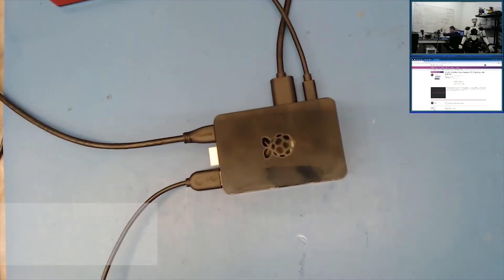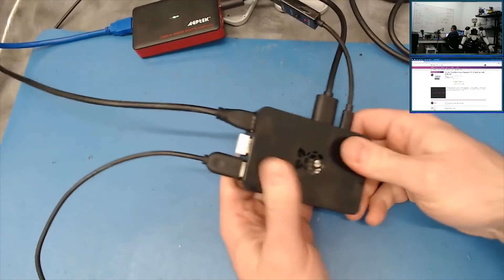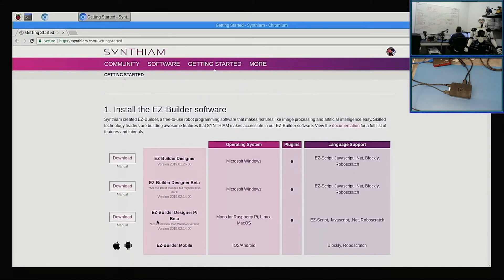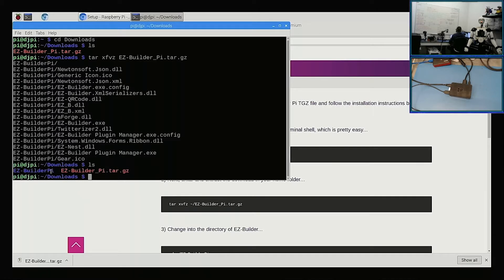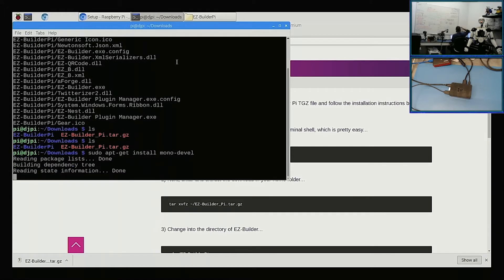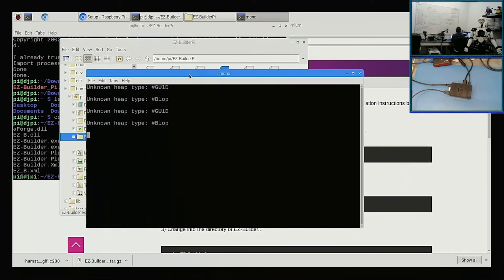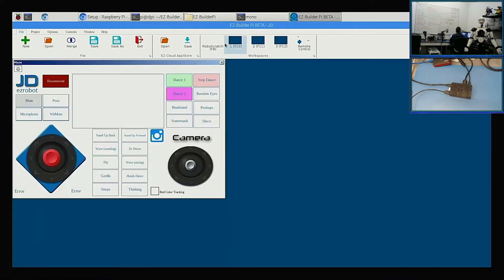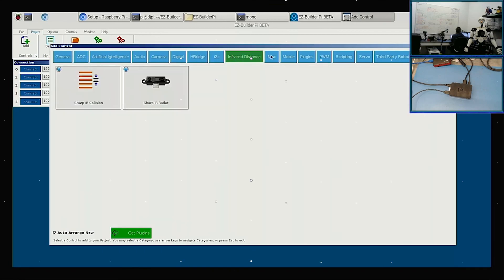Tutorial - Raspberry Pi (Part 1 of 7) Install EZ-Builder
This Tutorial is part 1 of a series of 7 episodes where we will go over the Raspberry Pi and its integration with the Synthiam Platform.

In this episode we do a brief overview of the Raspberry Pi and go over the steps to install EZ-Builder.